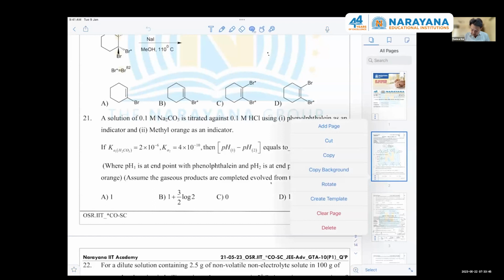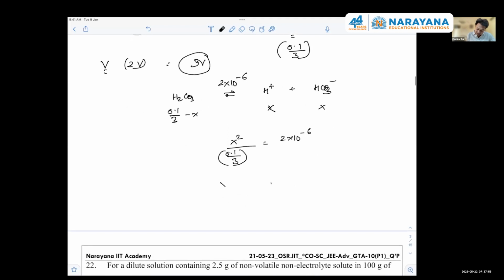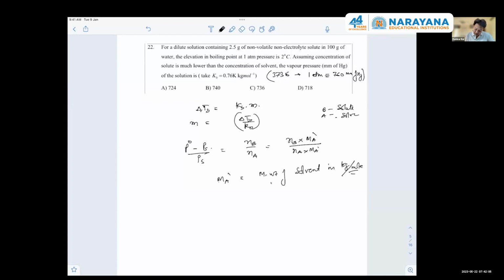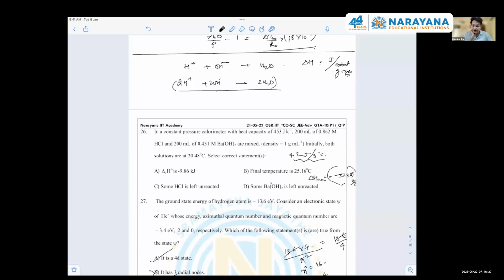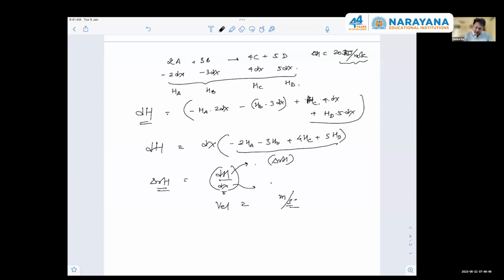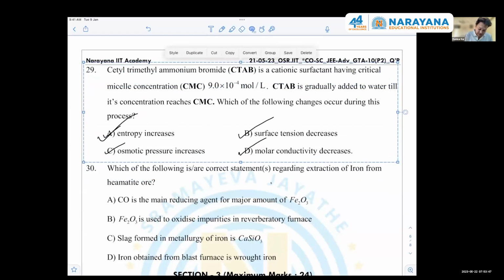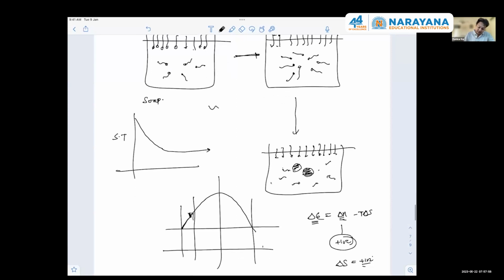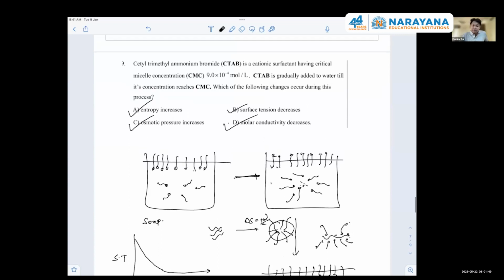GTA 10 (P1 & P2) Physical - Chemistry Paper Discussion